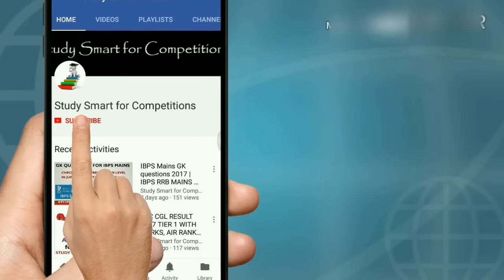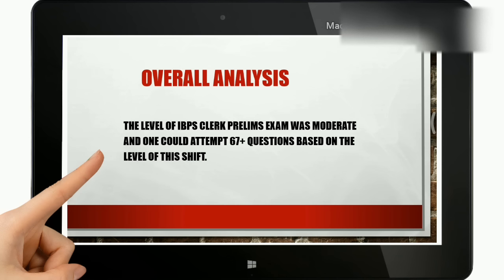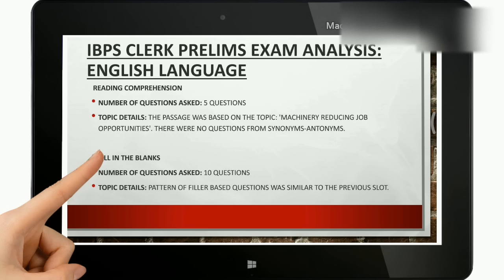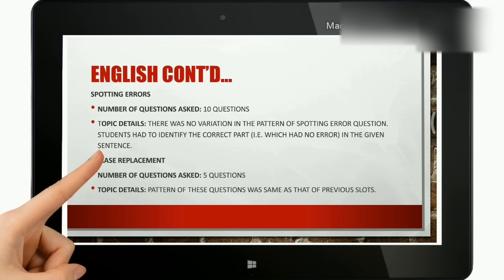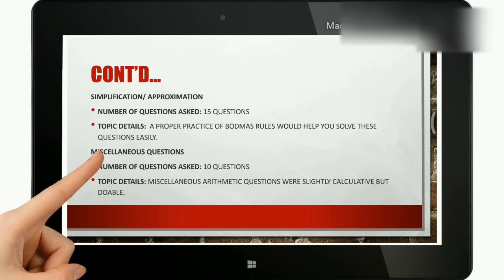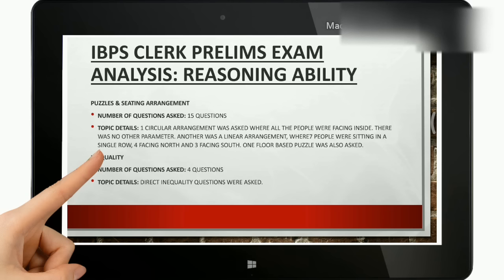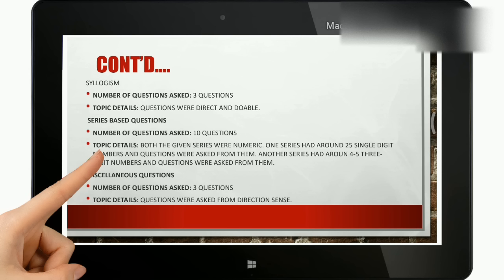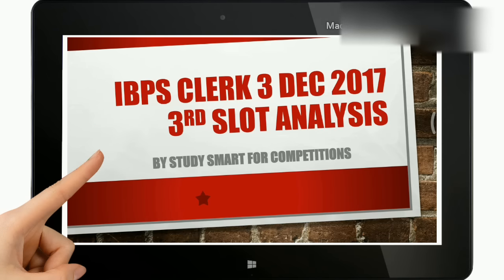IBPS CLERK 3 DEC 2017 3rd SLOT ANALYSIS || MEMORY BASED QUESTIONS IN ANOTHER VIDEO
IBPS CLERK PRE 3- DEC-2017 3rd slot Memory based Questions analysis, IBPS CLERK exam question,third shift questions, IBPS CLERK exam , memory based question, sequence questions, approximation questions,CUT OFF IBPS CLERK, expected cut off IBPS CLERK, SAFE SCORE for IBPS CLERK PRE,  How to crack IBPS CLERK, How to crack IBPS CLERK in 1st attempt, strategy for IBPS CLERK

For PDFs JOIN Telegram app Group - STEPS to JOIN GROUP
1) Download TELEGRAM app from playstore